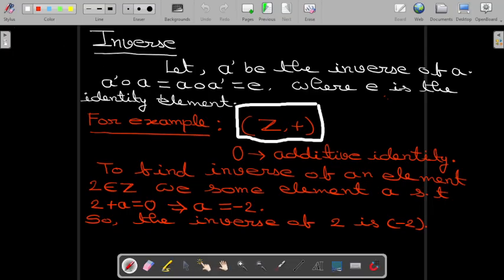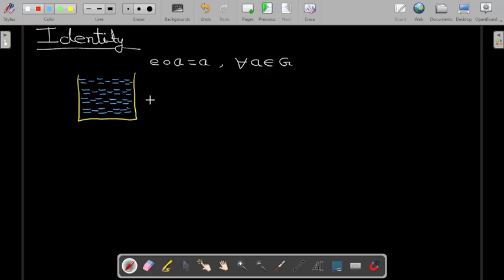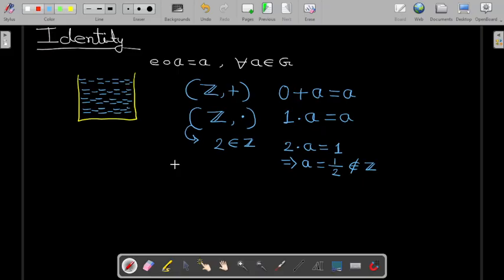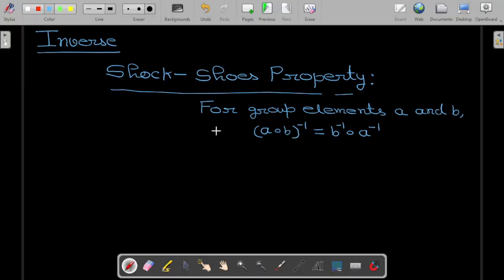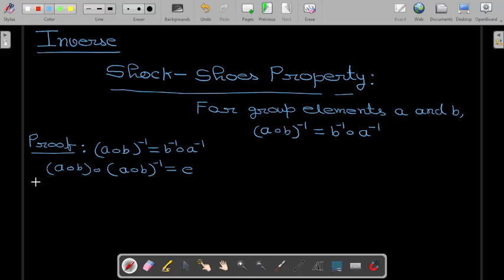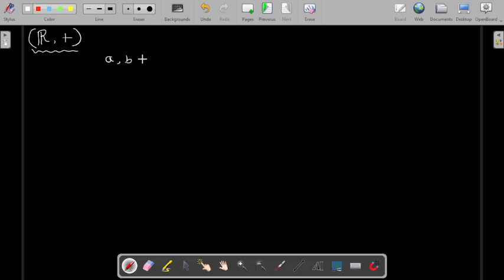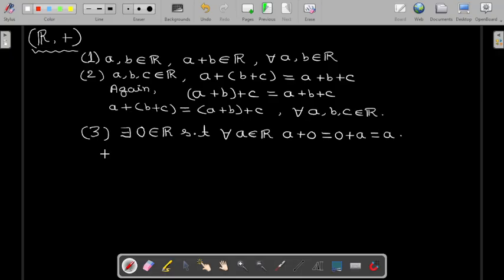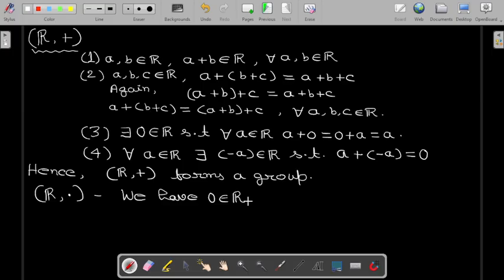Group Theory - I(Identity & Inverses) || IIT JAM || CSIR NET || NBHM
This is an educational video about a pure mathematics topic that is group theory. Here the identity and inverses are described perfectly. The well - known Shock - shoes property is also discussed here. It is an essential topic for IIT JAM and CSIR NET, etc. exams.
So, watch it properly and share it as much as you can.
Thanks.